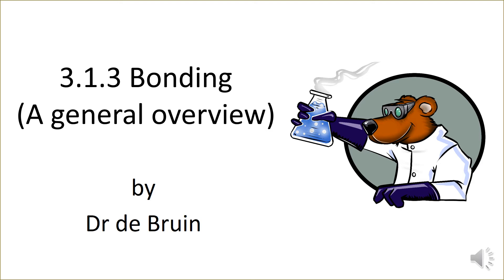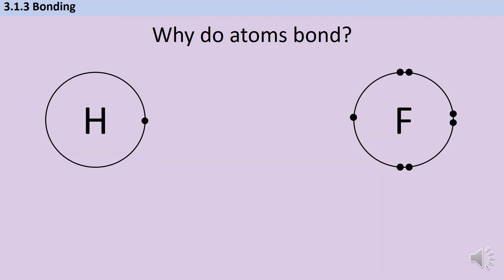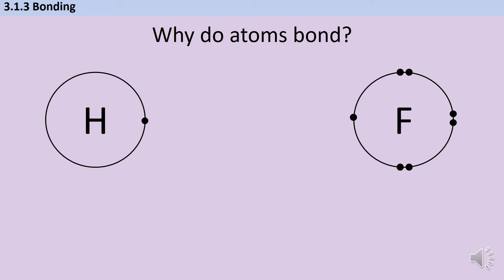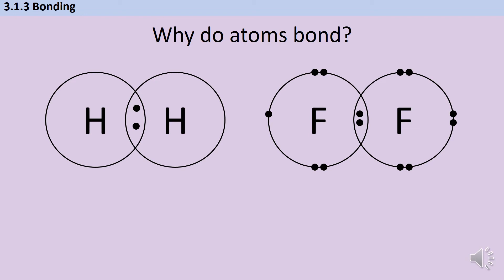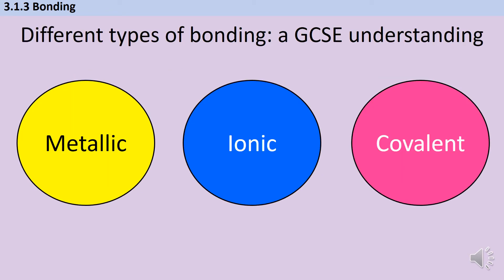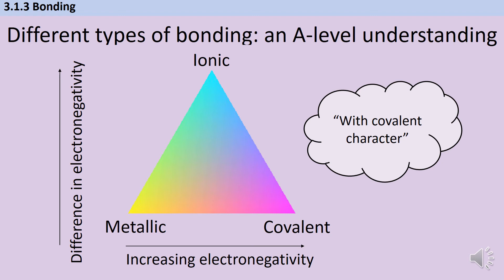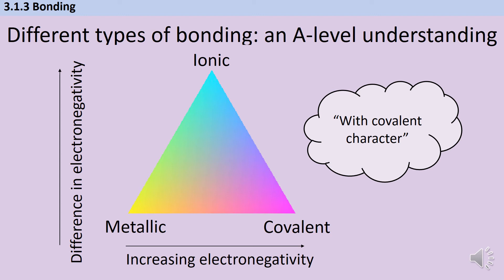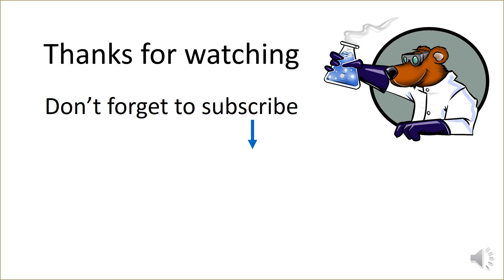Introduction to bonding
This is a brief introductory video to watch before you start looking at the Bonding topic in A-level Chemistry. It covers two common misconceptions or over-simplifications that students often carry on over from GCSE Chemistry.